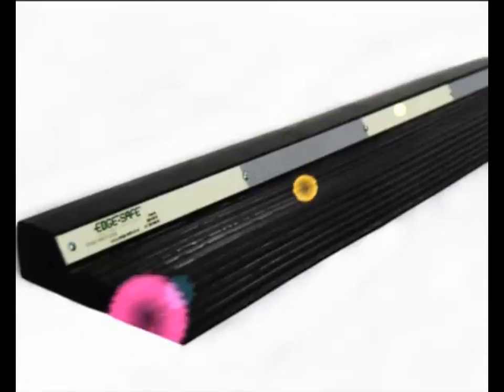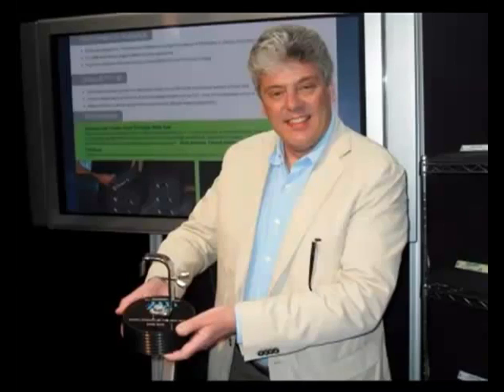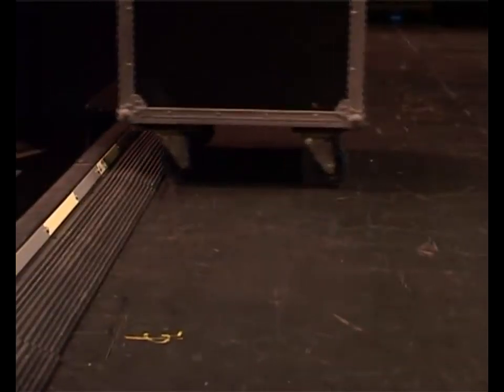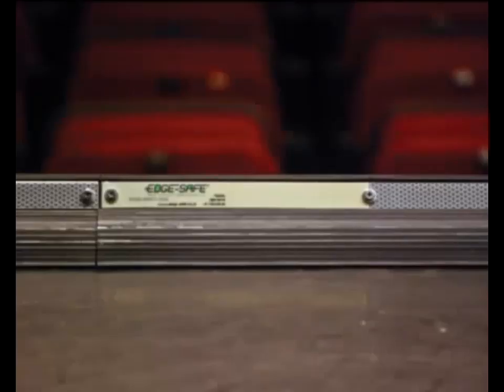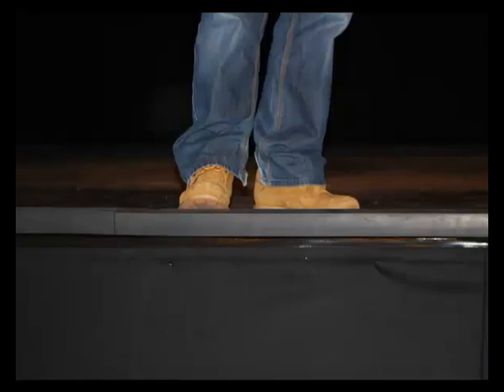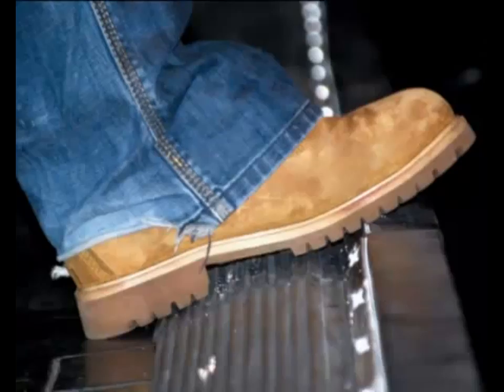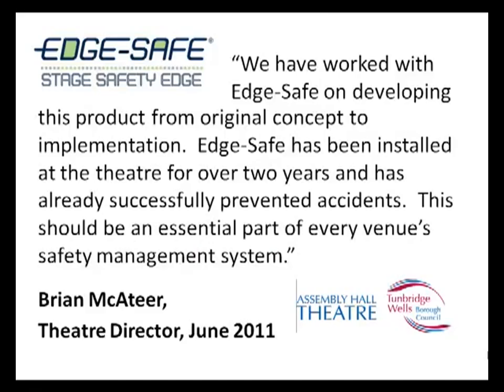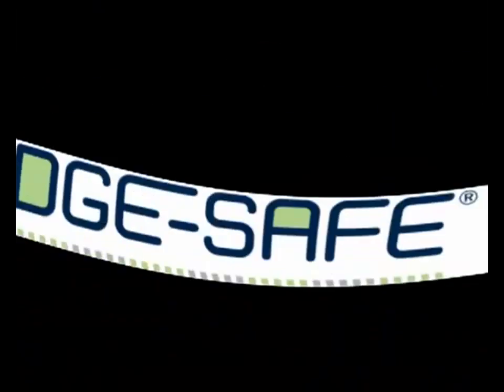Edge Safe - Stage Edge Safety ... enhances safety on the theatre stage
Edge Safe Demonstration Video